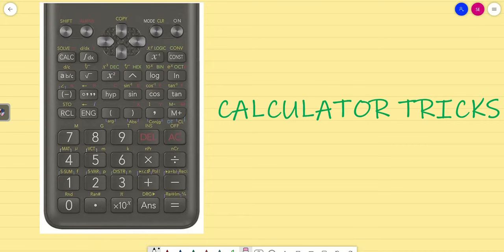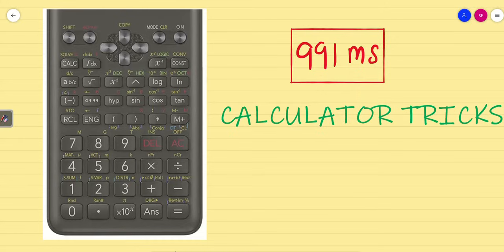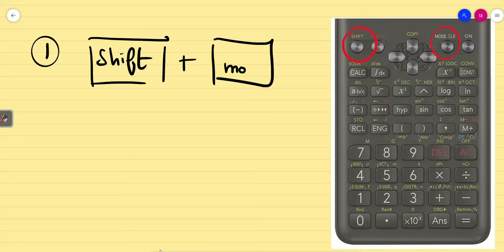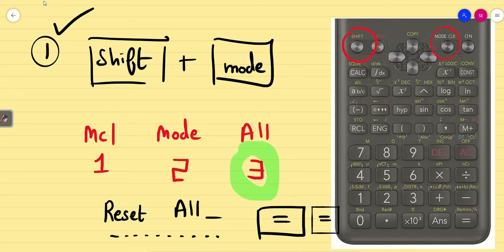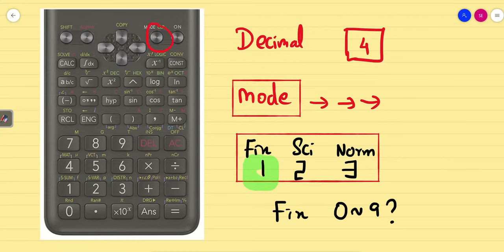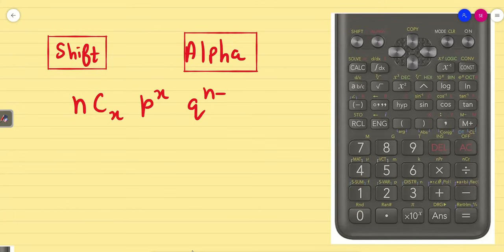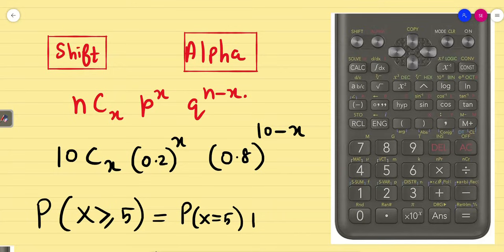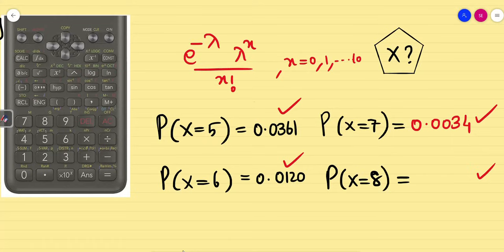Calculator Tricks for Binomial and Poisson Distributions | UNIT 2 |: 21MAB301T/ 21MAB204T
Subject Category: Distributions
Unit: 2
Topic: Calculator Tricks for Binomial and Poisson Distributions